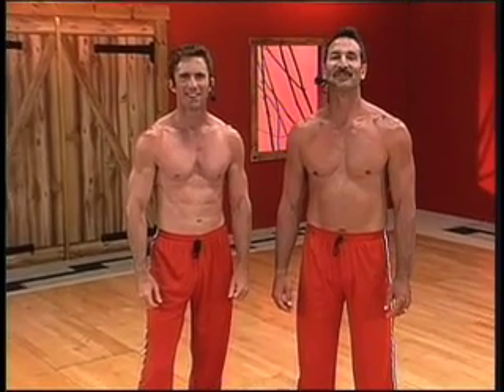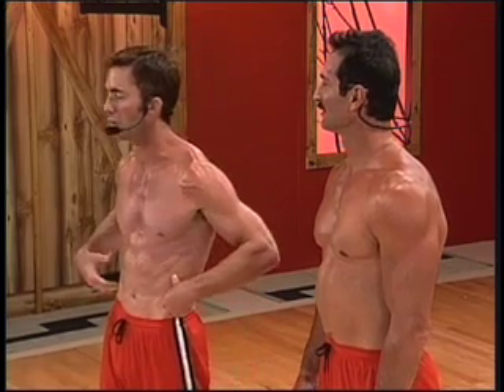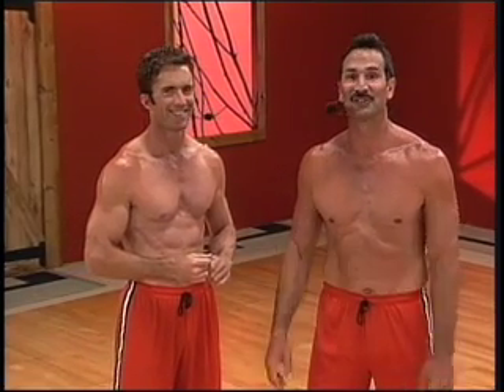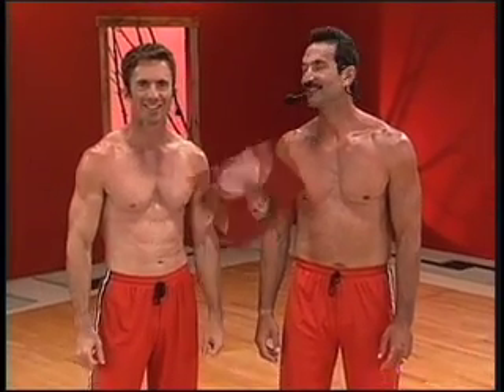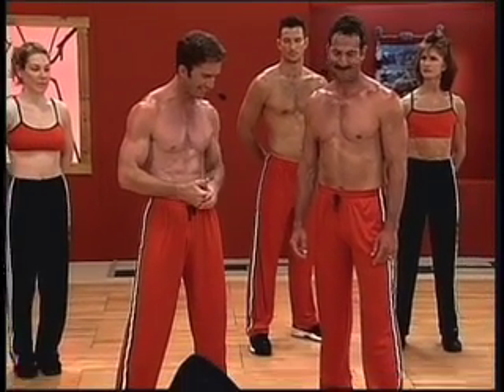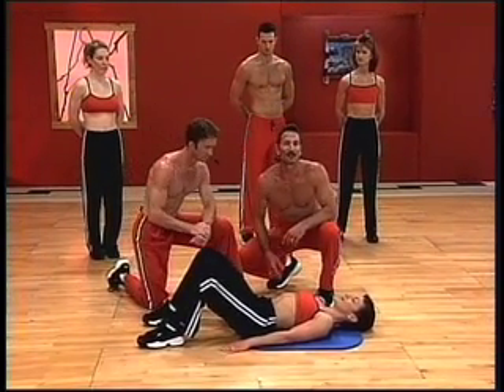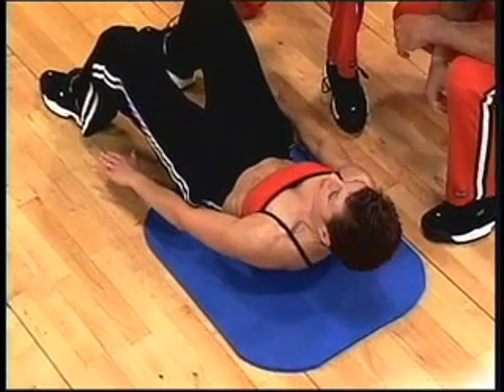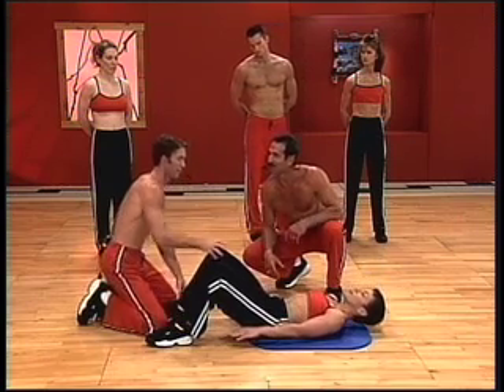Best Abs On Earth Education with Scott Cole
This is an excerpt from an educational video in which Scott Cole gives insights into how to improve your abs.  Scott continues to teach fitness, as well as overall mind and body wellness. To learn more, and purchase this entire video, visit: